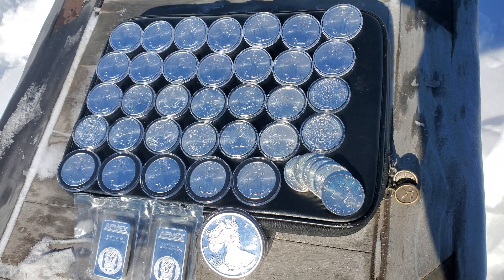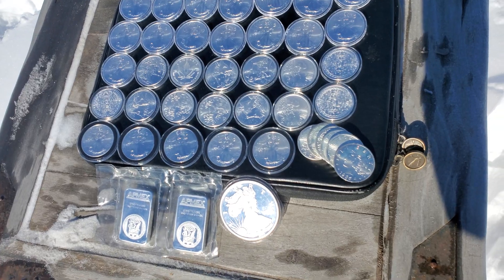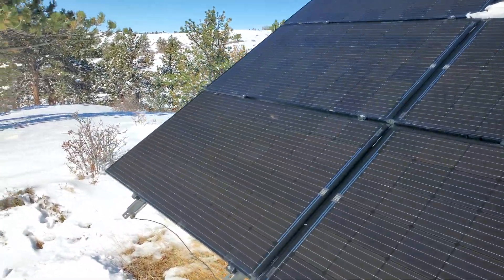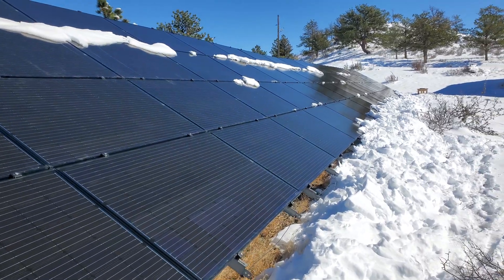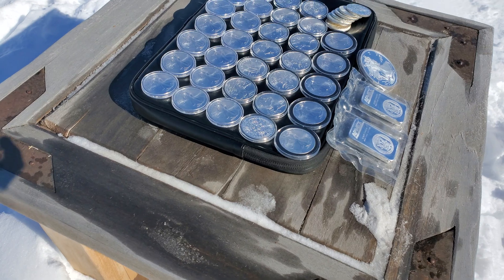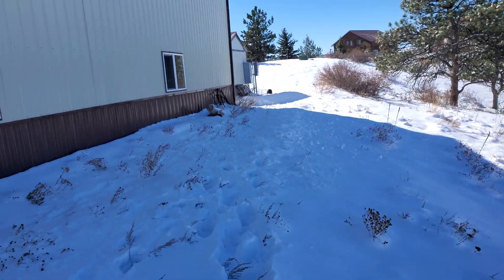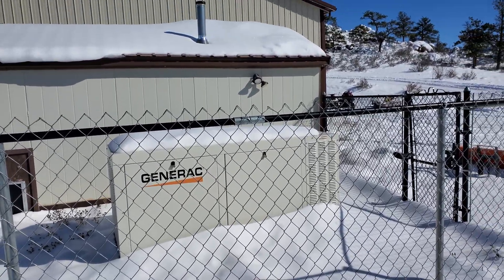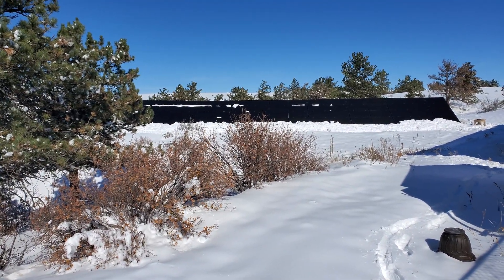54oz of Silver....in my solar panels?!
•Average solar panel uses .64 troy ounces of silver.

•2021 solar tech will use 1/3 the amount of silver.

•Generac Propane Generator V10